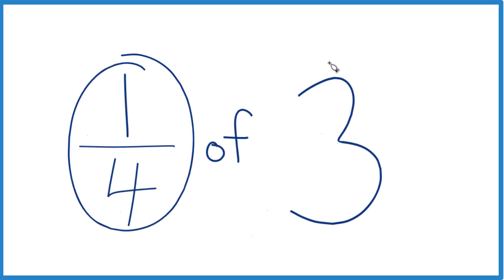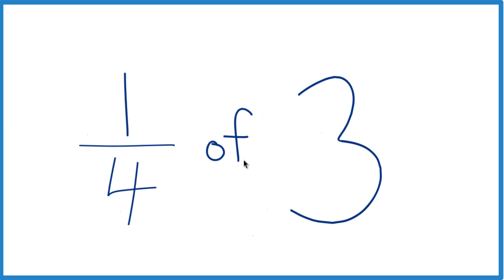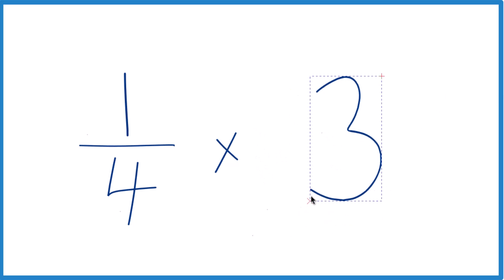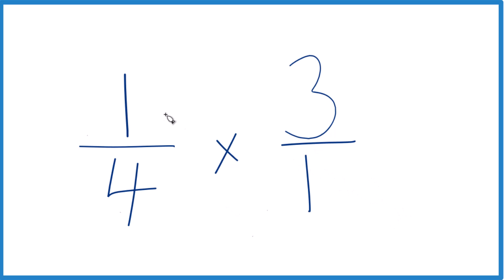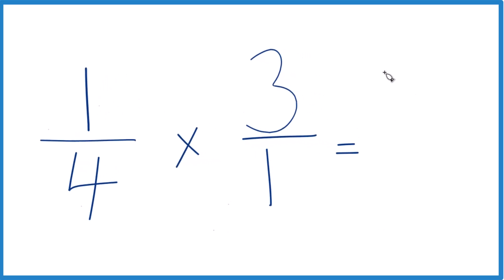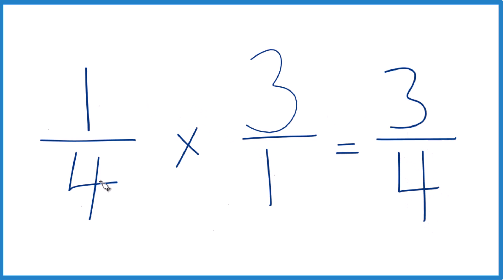How to Find 1/4 of 3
In this video, you'll learn how to find one-fourth of the whole number three. Here’s a step-by-step guide based on the video transcript:

Understand the Operation: When we say 1/4 of 3, we can think of "of" as multiplication. So, 1/4 of 3 is the same as 1/4 * 3.

Convert the Whole Number to a Fraction: To make the multiplication easier, convert the whole number 3 into a fraction. We can write 3 as 3/1 because 3/1 is still equal to 3.

Multiply the Numerators and Denominators: Now, multiply the numerators (the top numbers) and then the denominators (the bottom numbers):

Numerator: 1 * 3 = 3
Denominator: 4 * 1 = 4
Simplify the Fraction: The result of 1/4 * 3 is 3/4.

Convert to Decimal (Optional): If needed, you can also convert the fraction 3/4 to a decimal. Divide 3 by 4 to get 0.75.

So, 1/4 of 3 is 3/4 or 0.75.